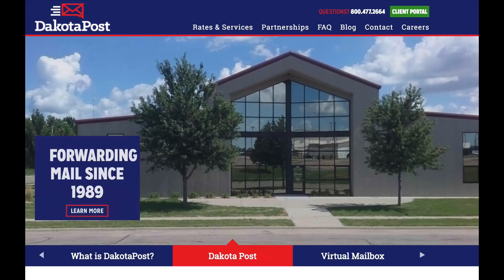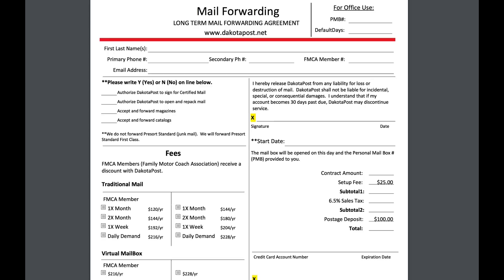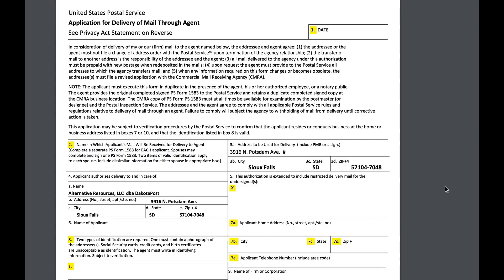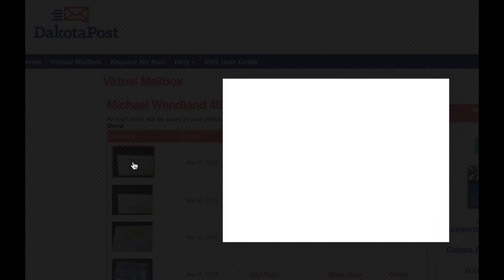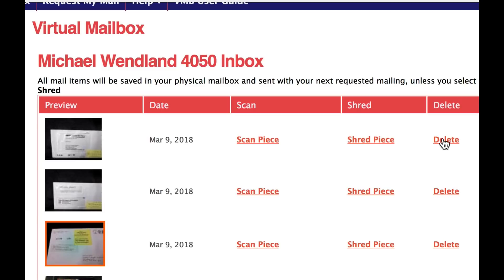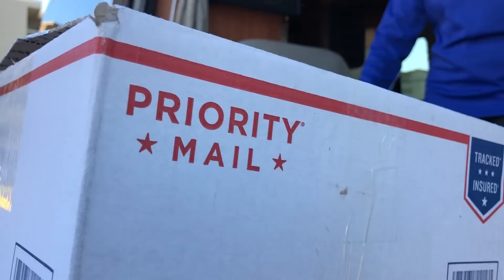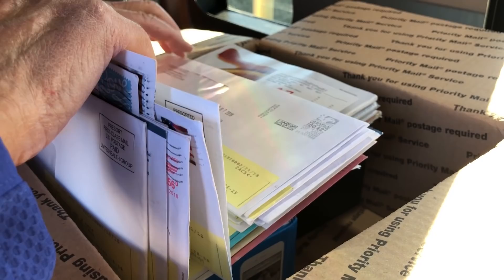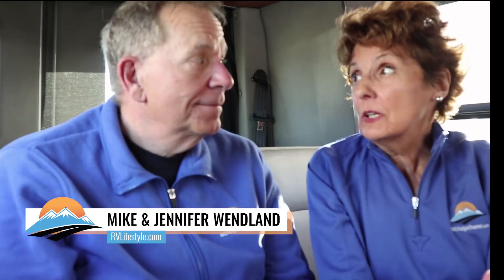How To Get Your Mail On The Road with Mike and Jennifer | RV Lifestyle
Do you worry about important mail piling up at the post office or your sticks and bricks home? We have put that worry to rest and on this video, we’re going to show you how using a mail forwarding service can let you get your mail anytime, from anywhere.
The service we use and demonstrate here is from a company called Dakota Post